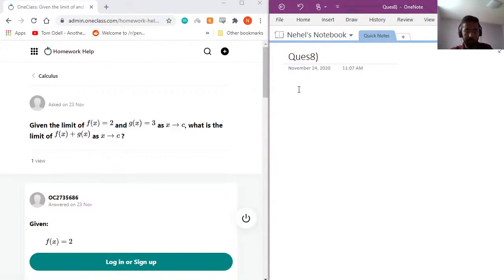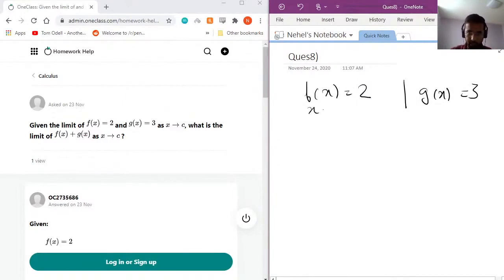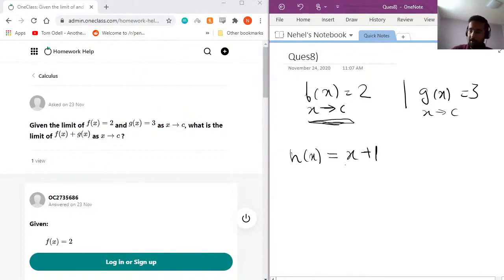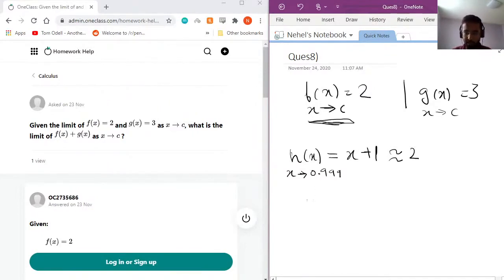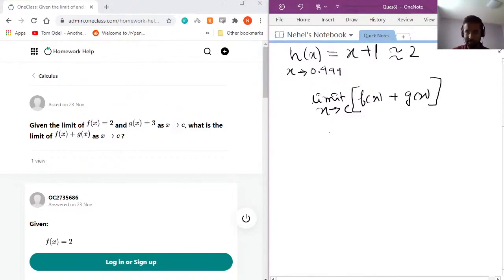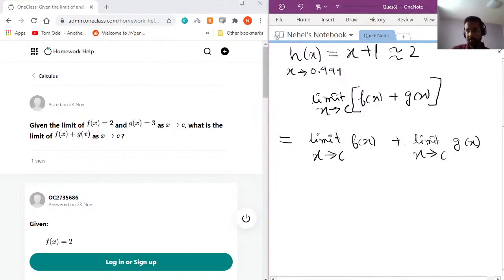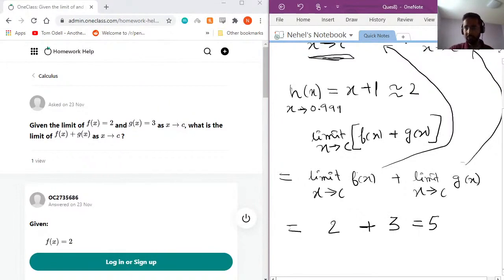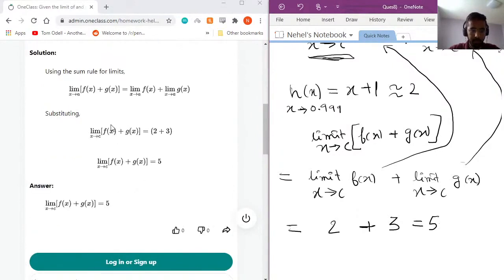Given the limit of and as , what is the limit of as ?